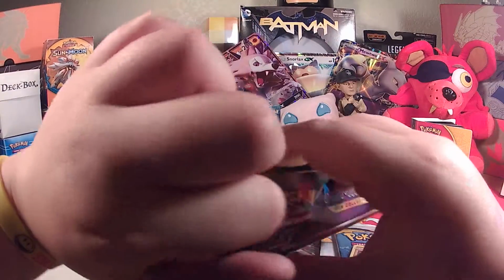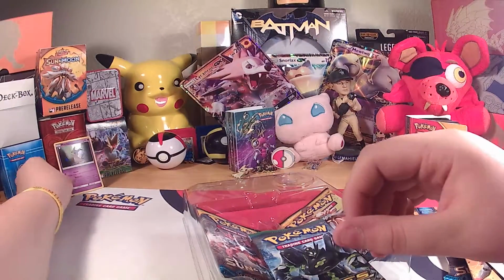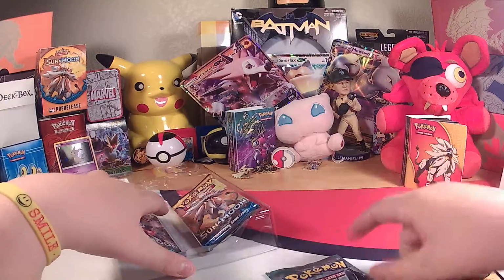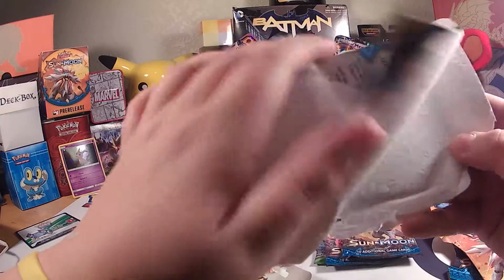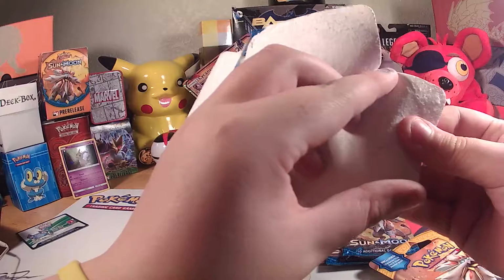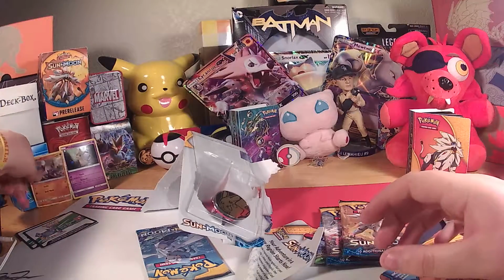CPs Life Ep 081: NEWS!!!